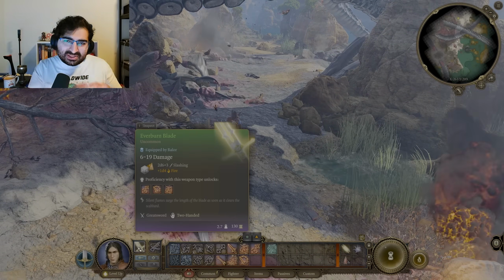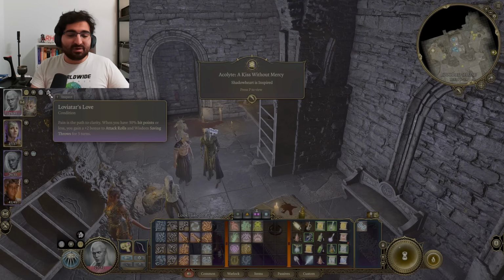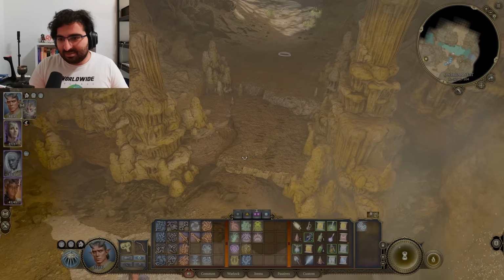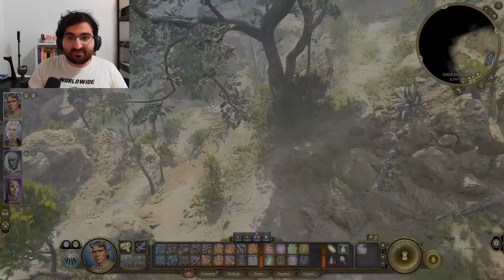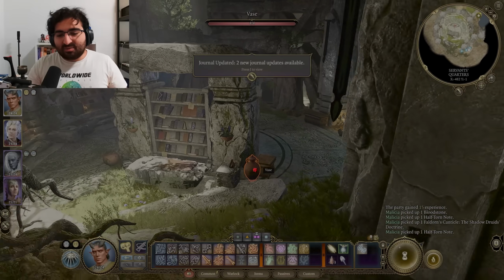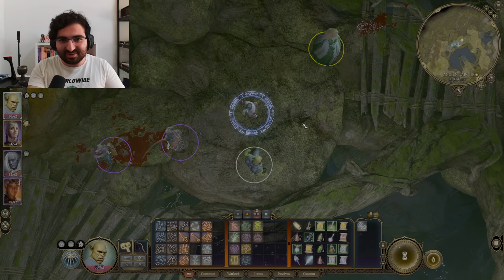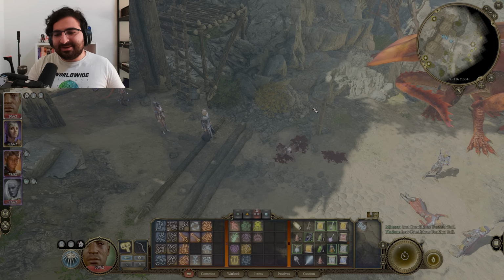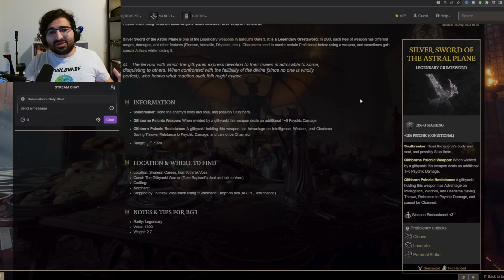10 Things You Can Miss In Act 1 - Baldur's Gate 3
Hello everyone. This is my second Baldur's Gate 3 video. Let me know if you would like to see more/what upcoming games you want videos on.

Intro - 00:00
The Everburn Blade (Weapon) - 00:39
Mark of the Absolute (Permanent Buff) - 03:41
Loviatar's Love (Permanent Buff)  - 04:36
Volo's Ersatz Eye (Permanent Buff) - 07:19
How to Get Owlbear Cub (Camp Pet) - 10:22
Missables In Druid Grove - 14:48
Save Tiefling From Harpies (Questline) - 15:24
Learn To Play Lute (Skill) - 15:43
Investigate Kagha (Questline) - 17:43
Auntie Ethel's Hair (Permanent Buff) - 19:13
How To Get To The Adamantine Forge (Loot+Quest+Content) - 21:53
How To Get The Silver Sword Of The Astral Plane (Weapon) - 26:37
Outro - 23:14